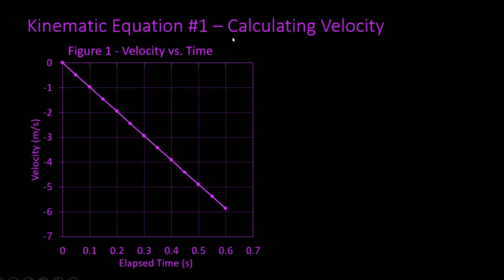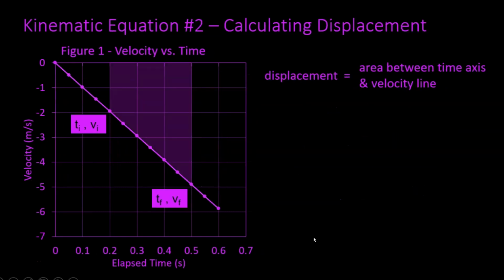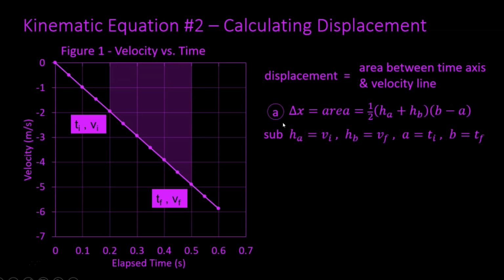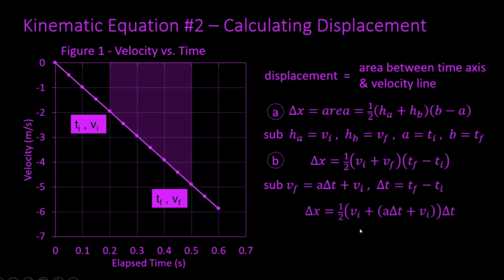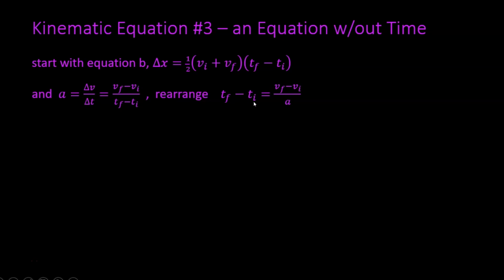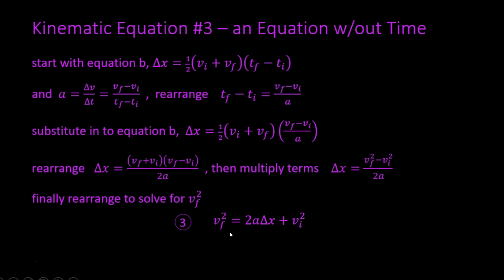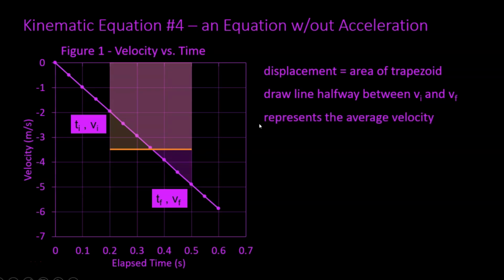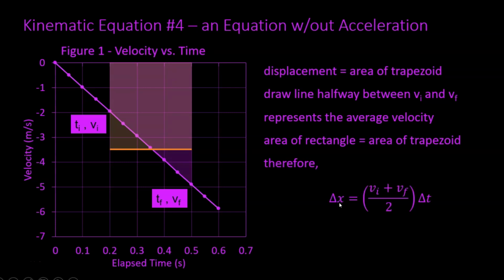Derivation of Kinematic Equations